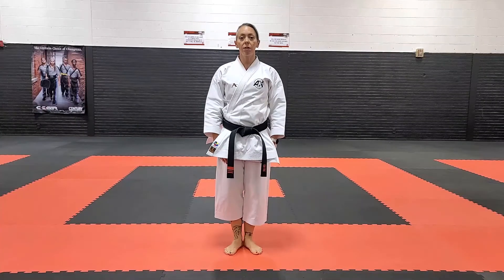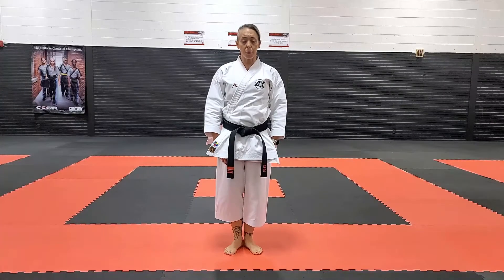Seiyunchin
This is a video for the kata Seiyunchin. It is performed slowly, so not at performance speed.

The primary purpose of this video is for my students, however if you are not one, hopefully it can help you too